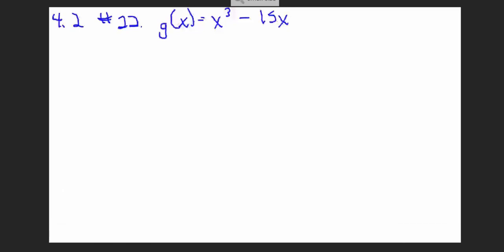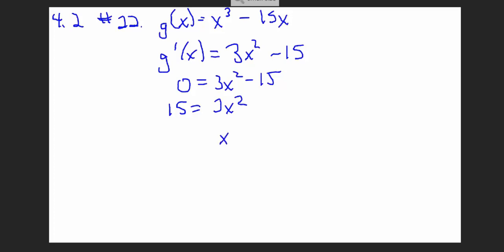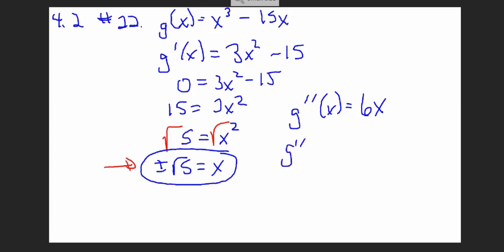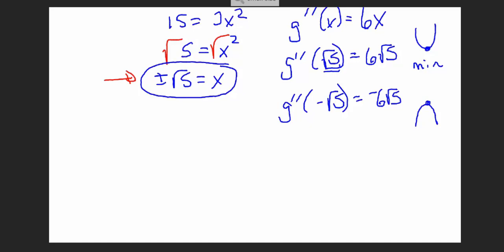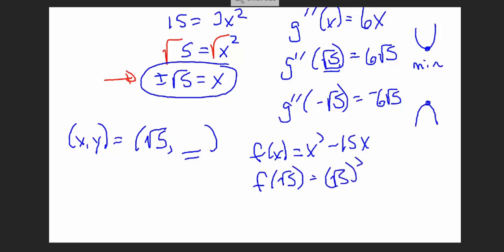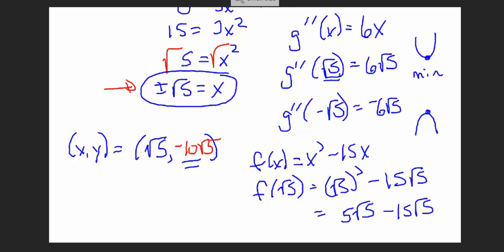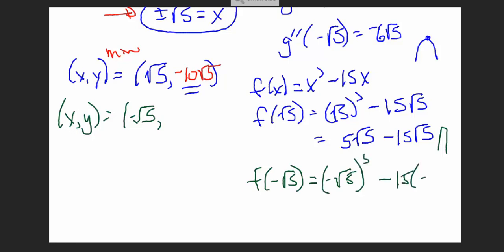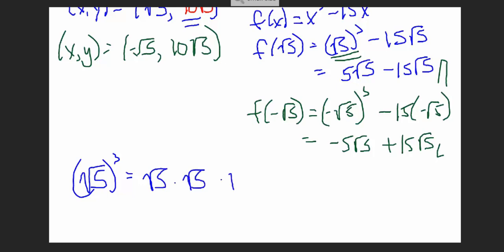Math 1325 Section 4.2 #22